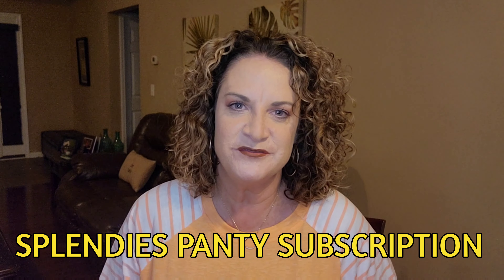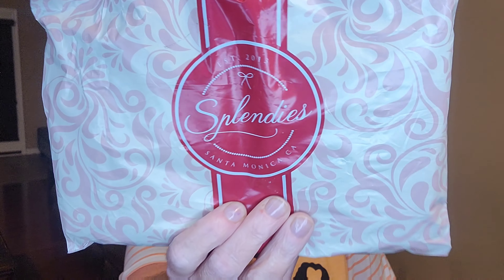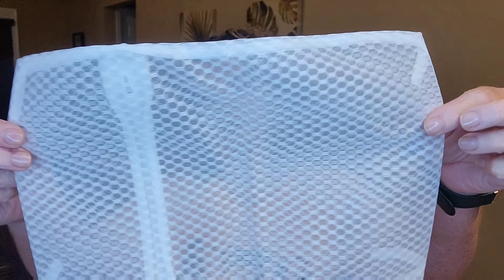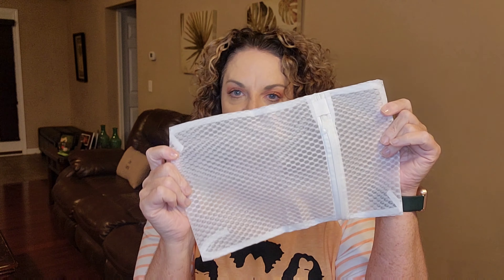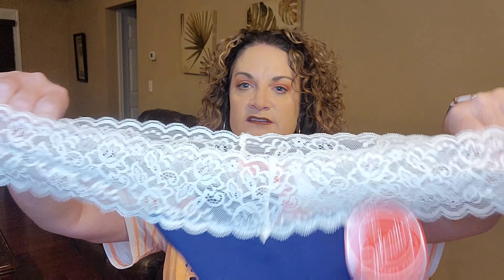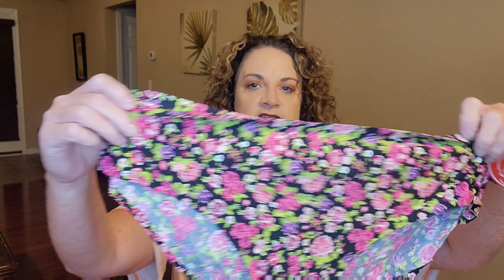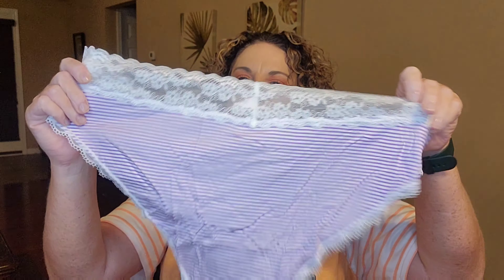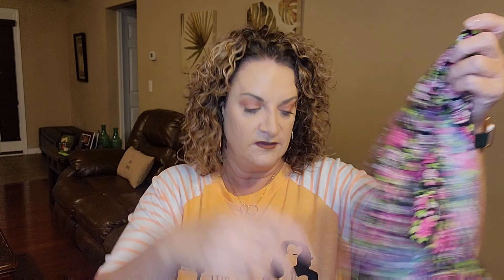Splendies Panty Subscription - Vote For Your Favorite Pair | Plus Size Panties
New to my channel is another Panty Subscription from Splendies.  Let me know your thoughts and of course come and vote for your favorite pair out of my bag this month!

My Other Clothing Service Boxes:

THREDUP GOODY BOX? Use this link and we both get a $10.00 credit:

Nordstrom Trunk Club - This one is HUGE,  WE BOTH GET A $50 CREDIT:

Try Fashom. You get your first box FREE PLUS a $10.00 merchandise credit:

If you want to try Nadine West please use my link below and you and I will both get a $10.00 credit: